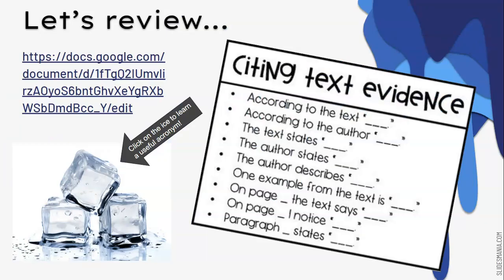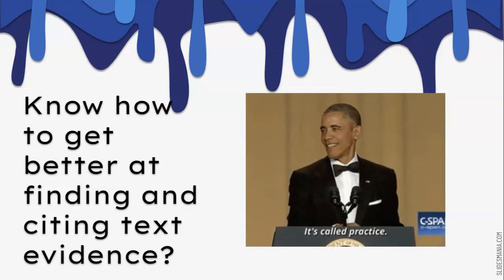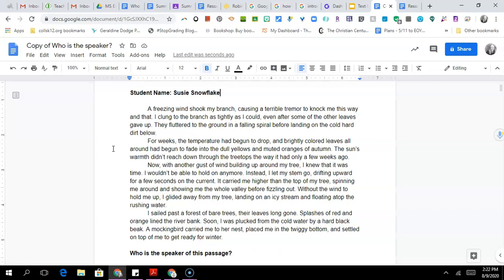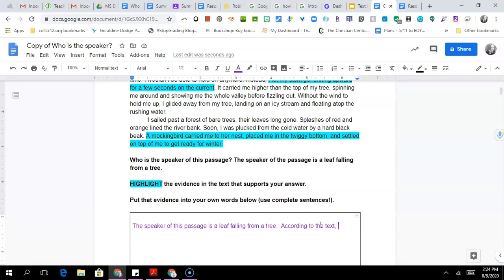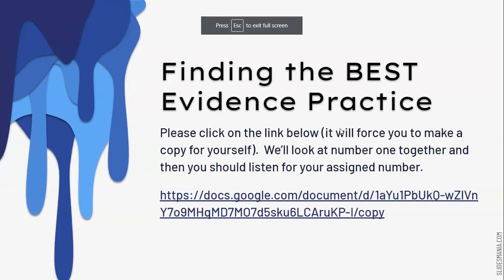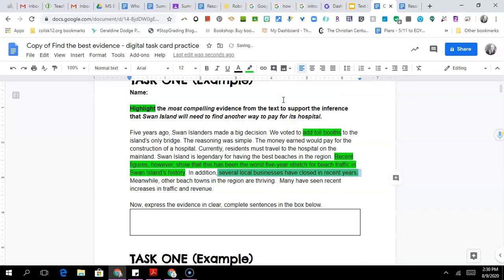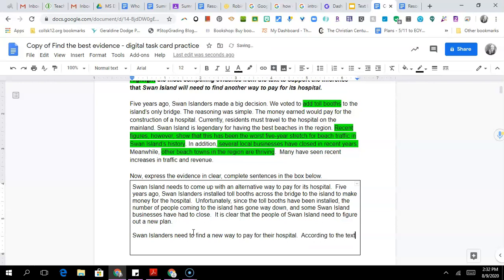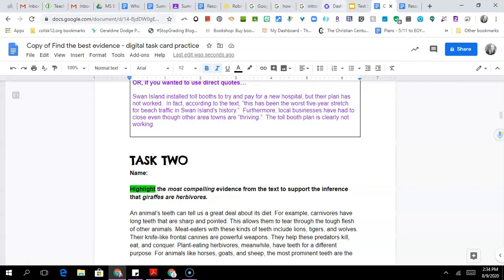Text Evidence Lesson 2